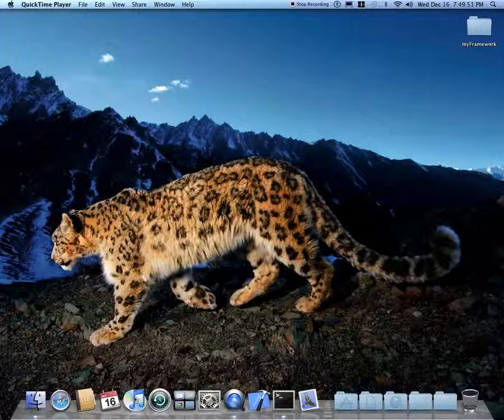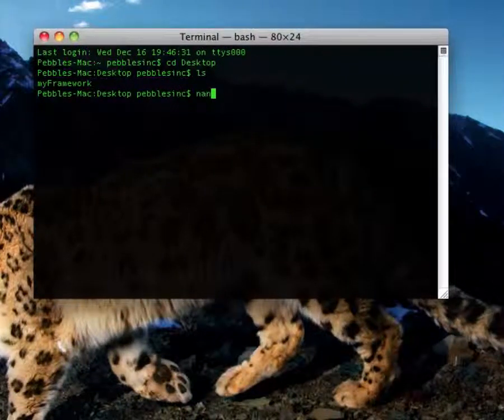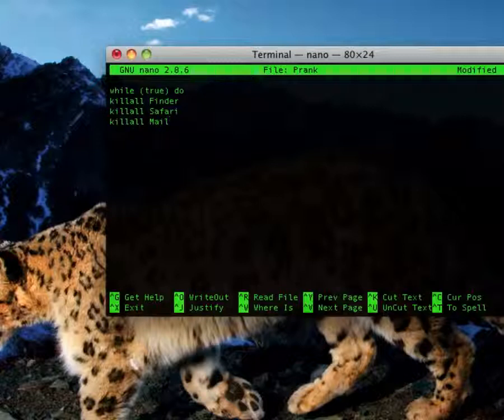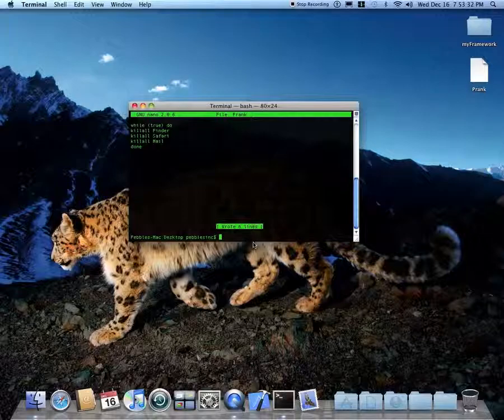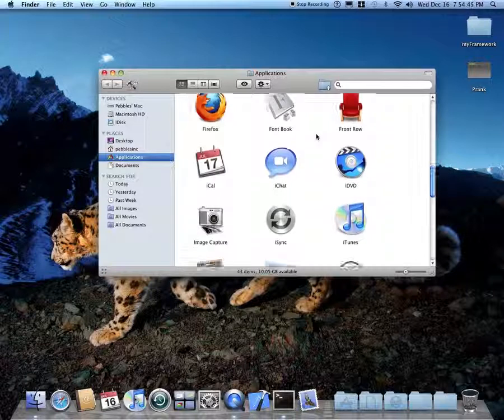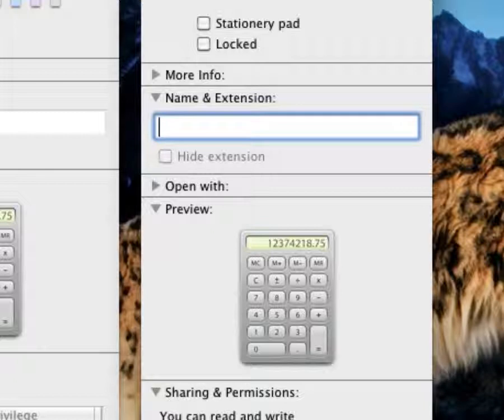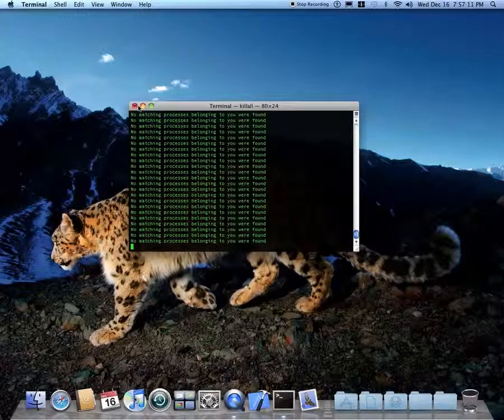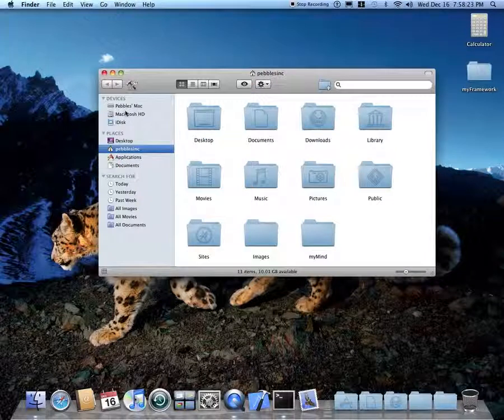Mac Prank!!!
Code: cd Desktop, nano _____, while (true) do, killall _______, done, control+x, y, enter, chmod +x ______.              Have fun!!!